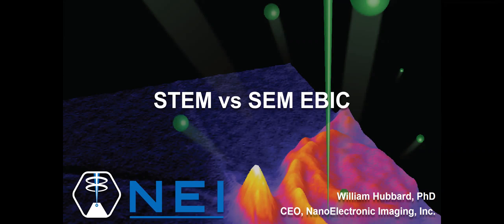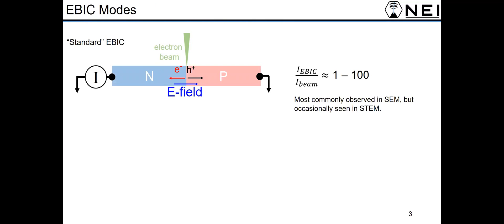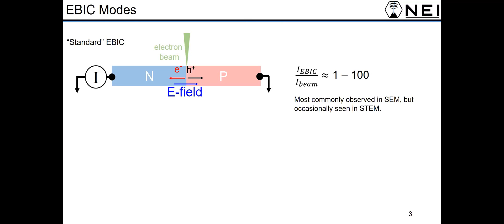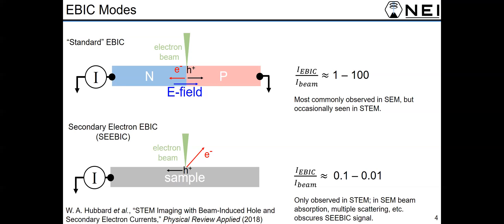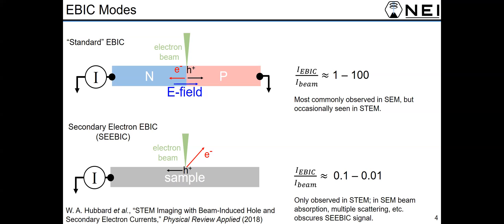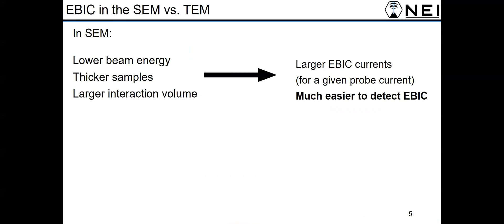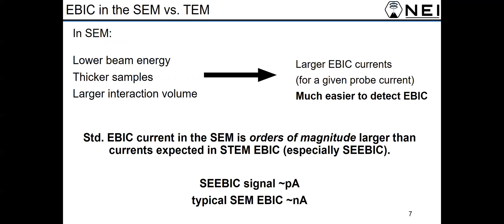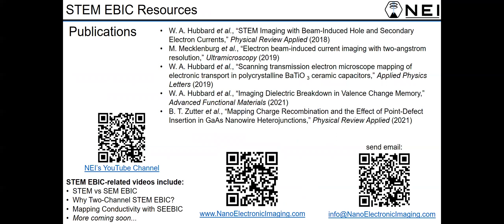STEM vs SEM EBIC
In this video we discuss the differences between EBIC currents that are measured in the TEM compared to those measured in the SEM, and the advantages of developing an EBIC system specifically designed for the TEM.